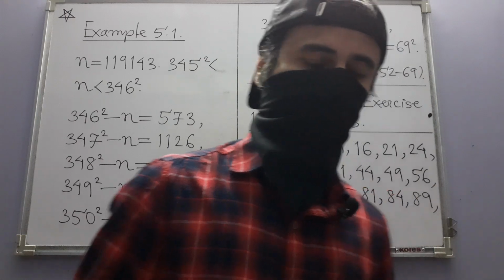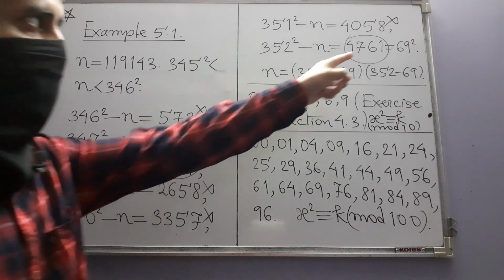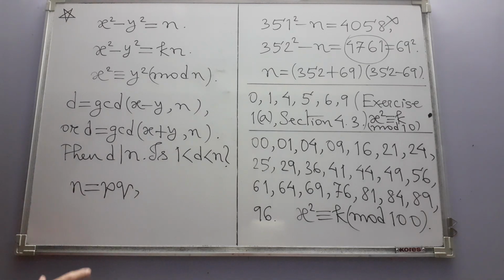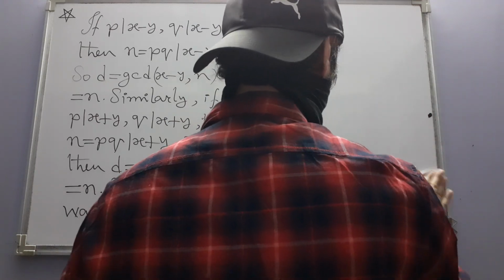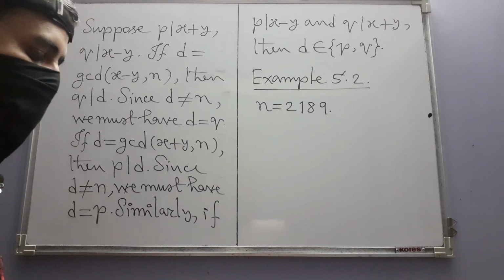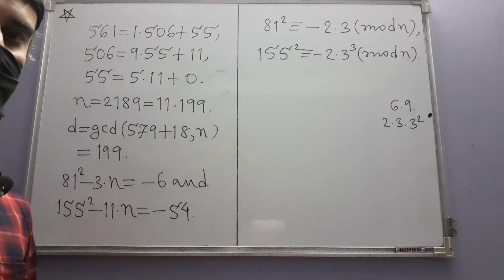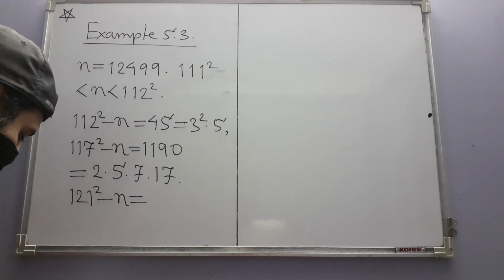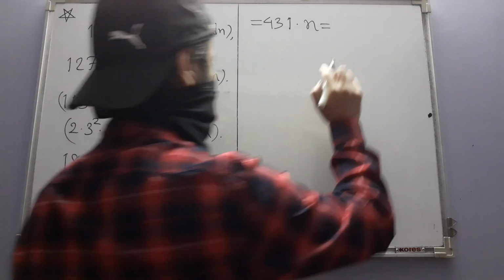Fermat's Theorem (Part 2, Burton)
We complete the current section by discussing a generalization of Fermat's factorization method.